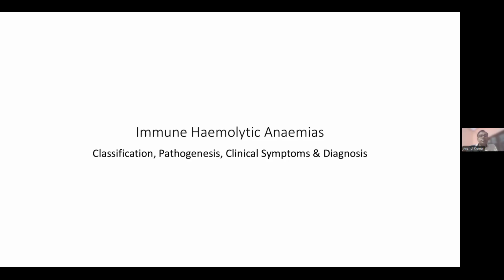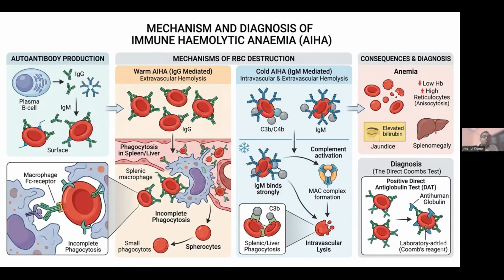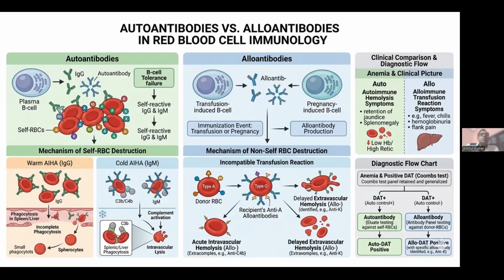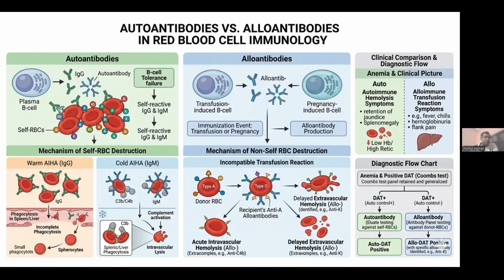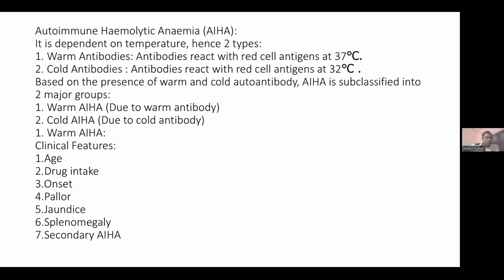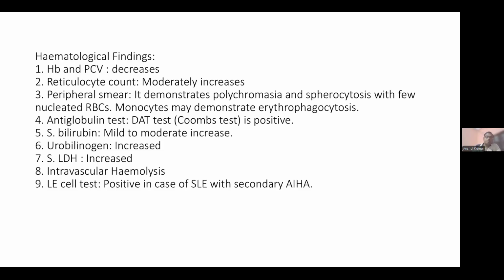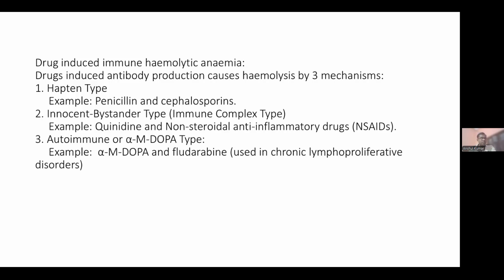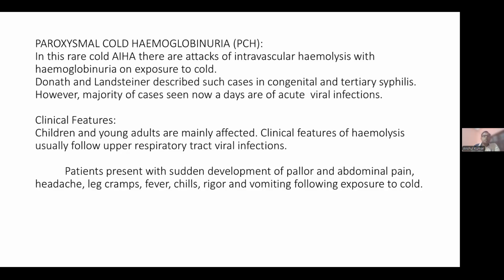Autoimmune Hemolytic Anemia: An analysis and treatment of the disease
Description:
An in-depth study of autoimmune hemolytic anemia, a rare condition where the immune system attacks its red blood cells leading to hemolysis. Students will explore the pathophysiology, clinical presentation, diagnosis, and treatment options for this complex disorder.

Key Highlights:
Understanding the immune system's role in hemolysis
Differentiating between various types of autoimmune hemolytic anemia
Exploring treatment modalities and management strategies
What you will learn:
Comprehensive Understanding
Gain a thorough understanding of the mechanisms underlying autoimmune hemolytic anemia.
Clinical Relevance
Learn to recognize the clinical manifestations and complications associated with this condition.
Treatment Approaches
Explore the latest treatment approaches and therapeutic interventions for autoimmune hemolytic anemia.